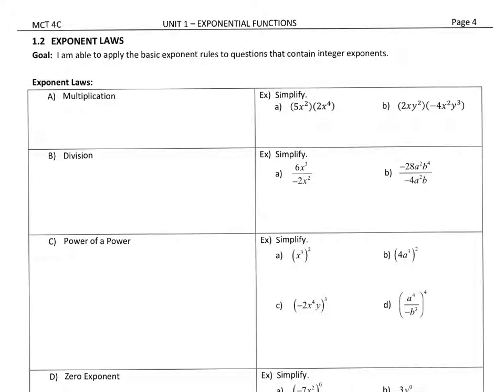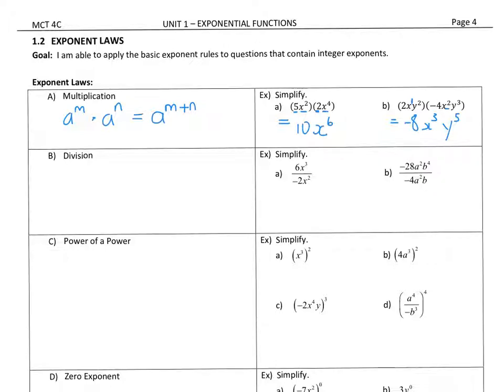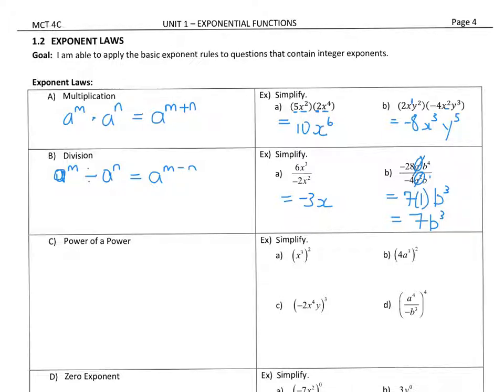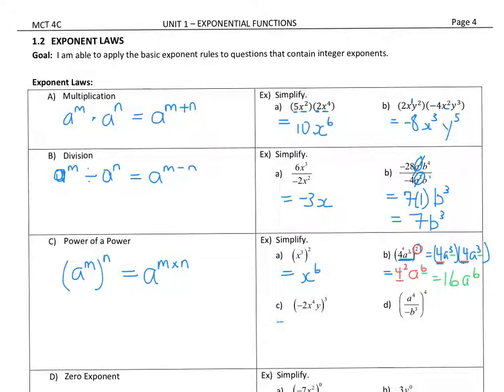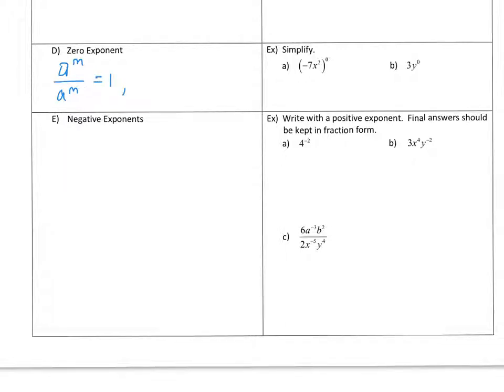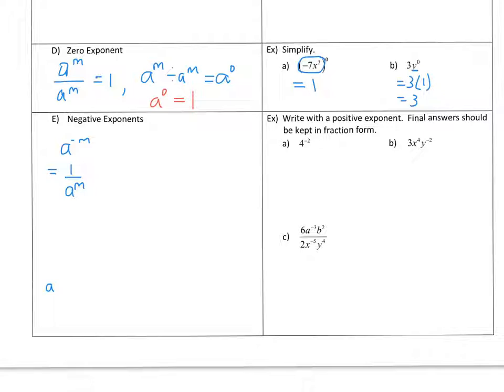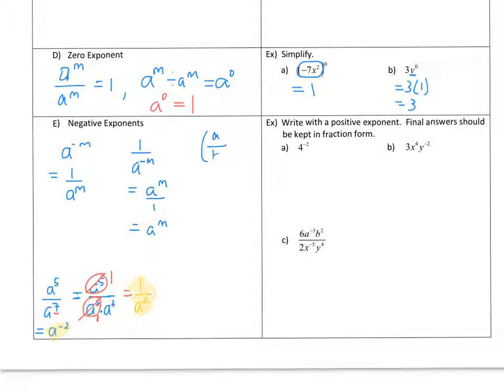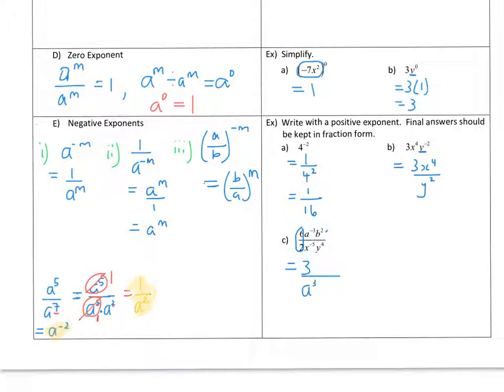1.2 Exponent Rules